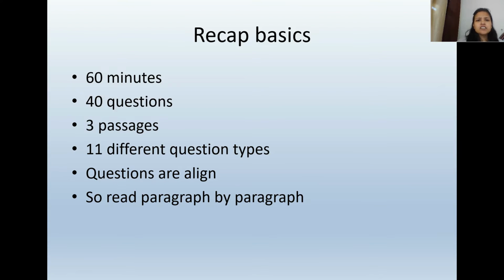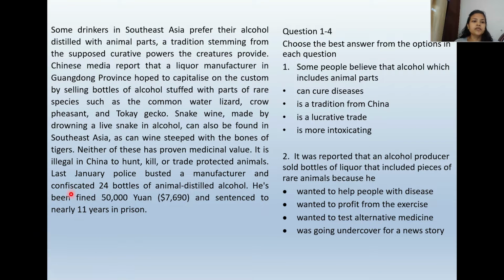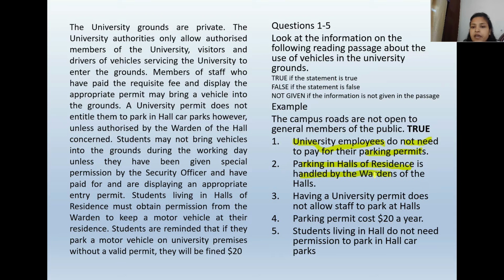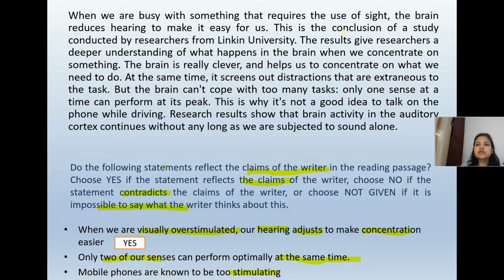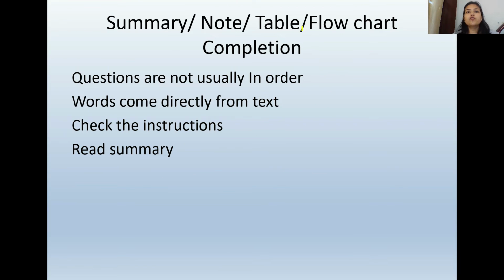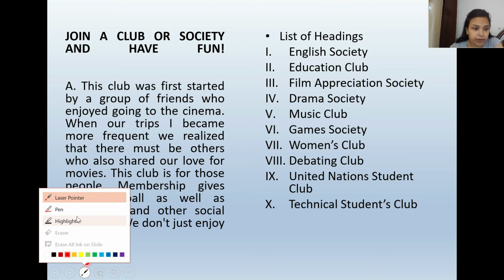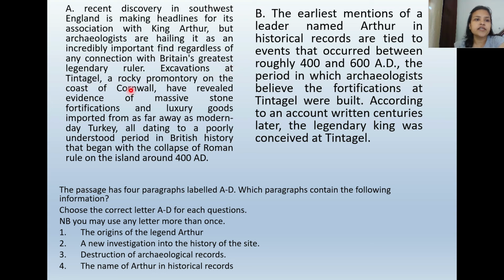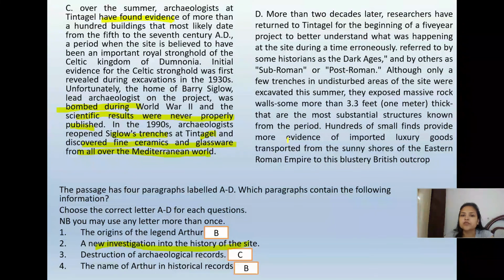IELTS Reading test | all question types of reading with example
The IELTS Savvy helps those candidates, who are struggling to get your dream score.
This video describes all possible question types of reading wit examples